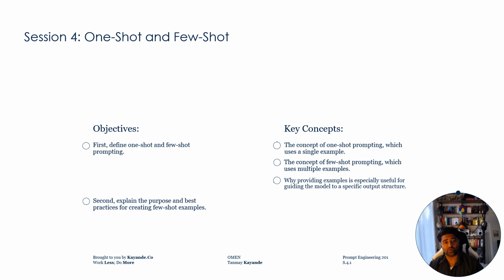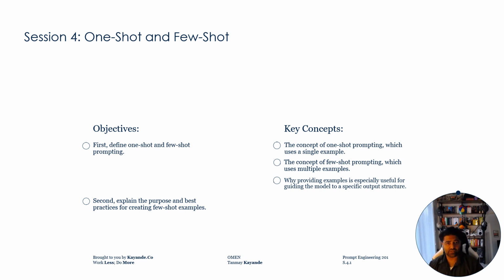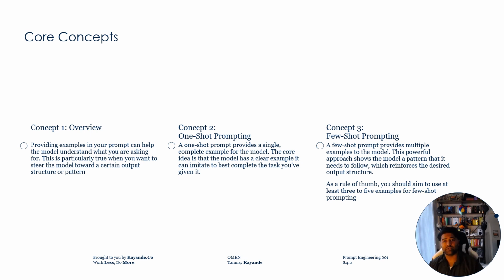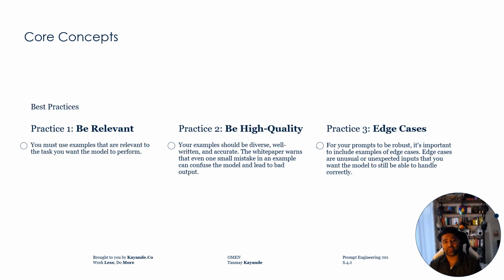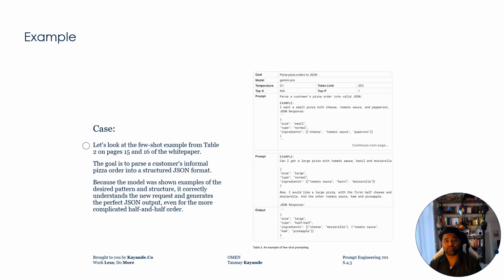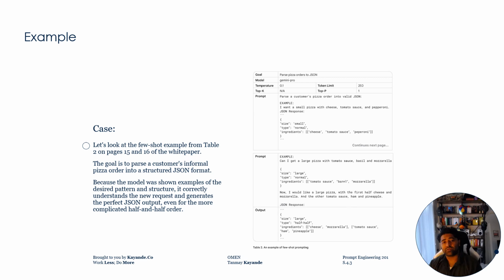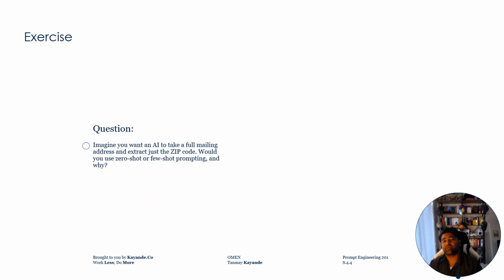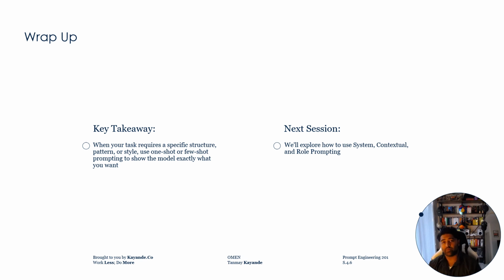Teach AI to Be Perfect: One-Shot & Few-Shot Prompting (Session 4)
Zero-shot is simple. But for precision, you need to teach. This session unpacks One-Shot and Few-Shot Prompting—the methods to show AI exactly what you need, especially for complex tasks and specific output formats. 👇

Welcome to Session 4 of Prompt Engineering 201. I'm Tanmay Kayande. For over a decade, I've advised executives across startups, SMBs, and enterprise, designing AI systems that have positively affected billions. I've uncovered the architecture patterns that drive real-world impact. Now, I'm sharing those insights directly with you.

Zero-shot prompting handles direct tasks. But when complexity rises, or a specific output structure is non-negotiable, a new approach is required. Today, we move beyond asking; we move into demonstrating. This is about guiding the model with examples.

*In this concise session (less than 5 minutes), you will learn:*
+ *The definitions of One-Shot and Few-Shot Prompting.* Understand the power of providing one or multiple examples to an LLM.
+ *The purpose and best practices for crafting effective few-shot examples.* Learn how to steer the AI towards the precise output structure your business demands.

Stop just prompting. Start teaching. Get the exact results you need.

Don't miss a single session in this 15-part course.